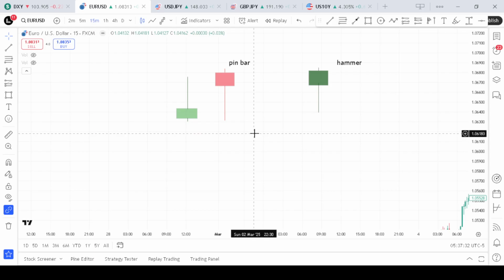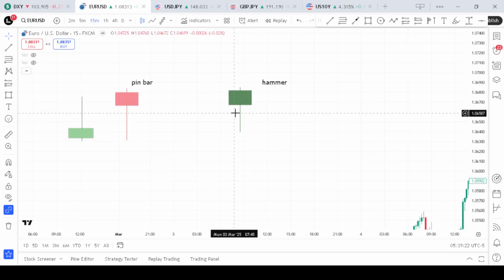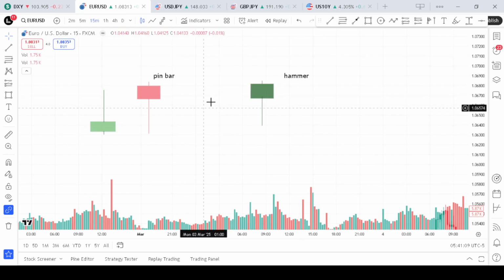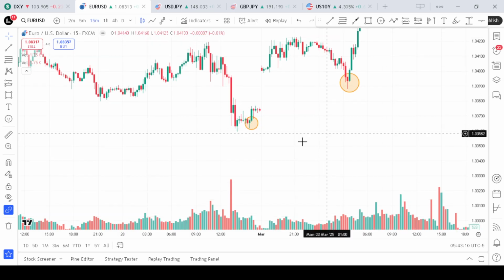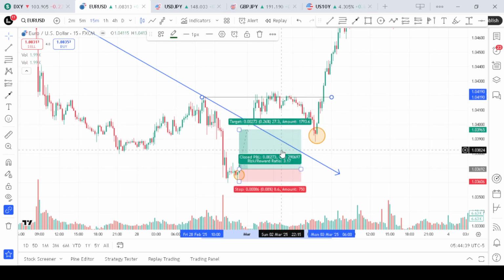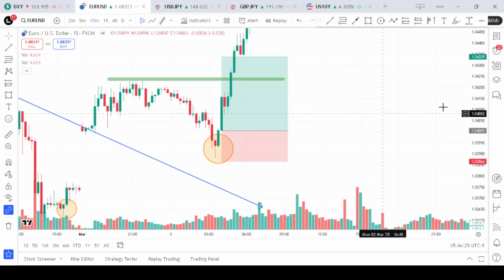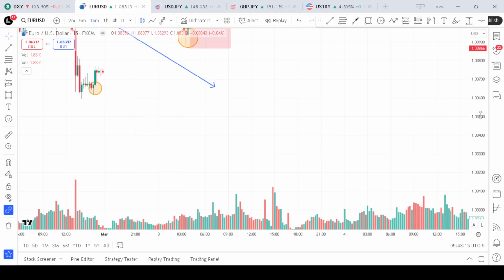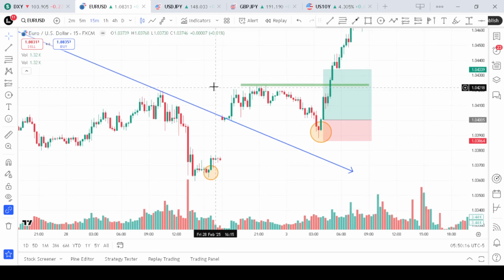Pin Bar vs Hammer – Spot Perfect Reversal Signals with the Pin Bar Detector Indicator for MT4 & MT5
This video is your ultimate guide to mastering Pin Bars and Hammers - two of the most reliable reversal patterns in technical analysis.
We'll walk you through step-by-step strategies for trading both patterns, including precise entry and exit points. You'll learn how to spot high-probability setups and avoid common pitfalls that trip up many traders.

But we don't stop there - we'll also show you how to combine these patterns with other technical indicators for even more accurate trade signals. By the end of this video, you'll have a solid foundation for incorporating Pin Bars and Hammers into your trading strategy.